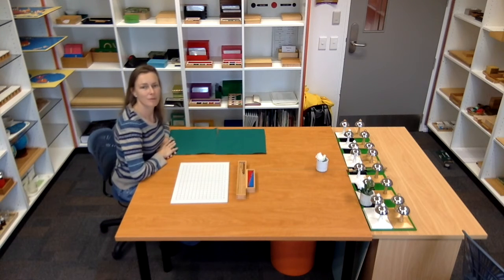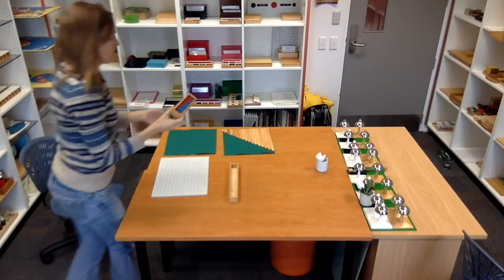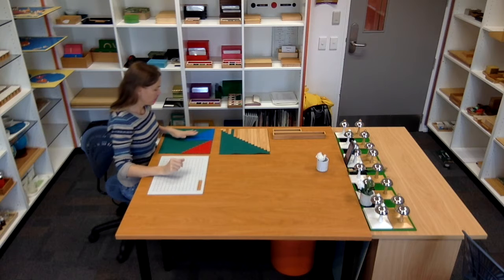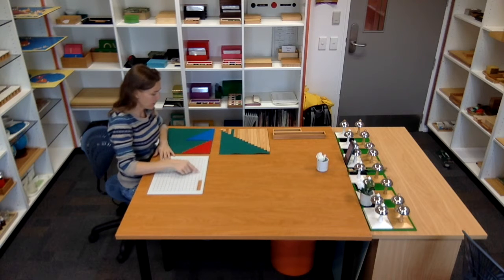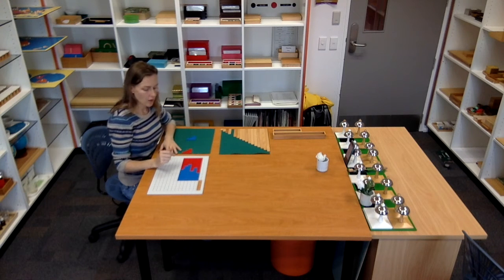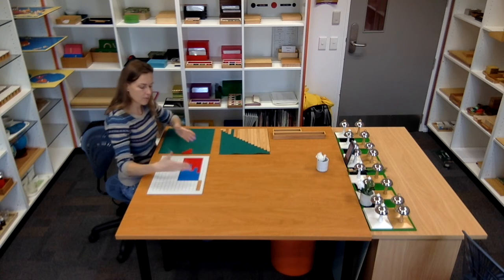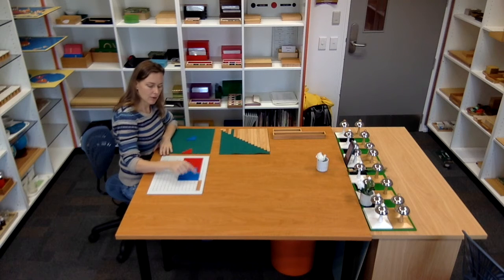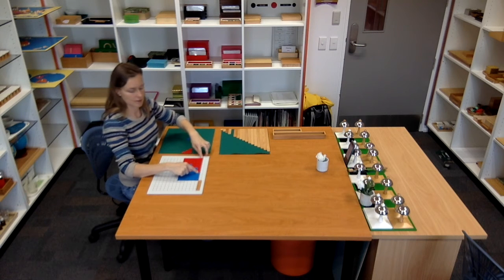Subtraction Board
A cild will know their numbers from 1-18, have done additions and worked with short bead chains. They are given here a concrete way of seeing an abstraction unfold, and the possibilities to subtract different subtrahends from the same minuend. Very concrete, while displaying the numbers as a symbol, too. From here they may move to the minus snake and get more abstract with the next board using tiles.